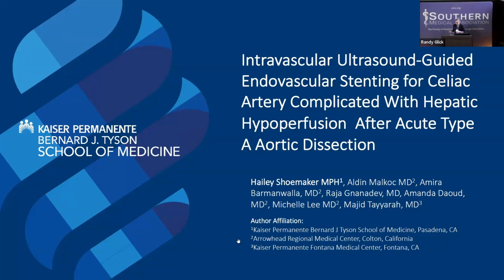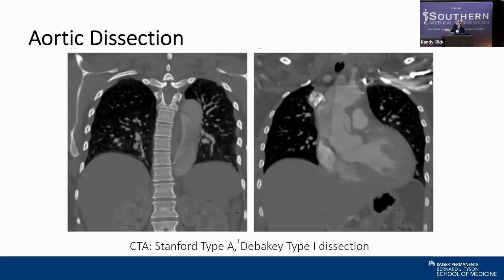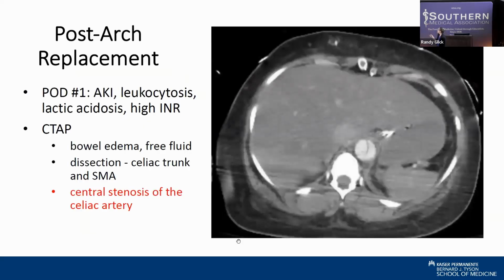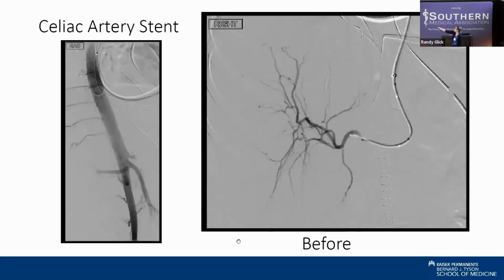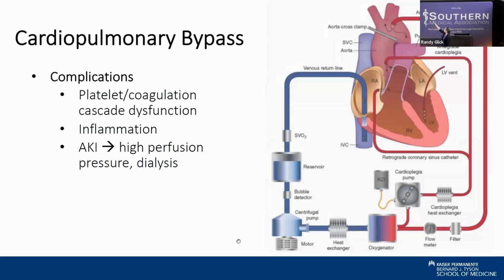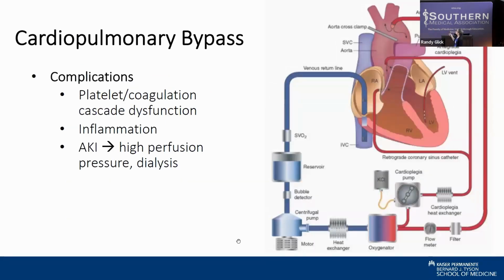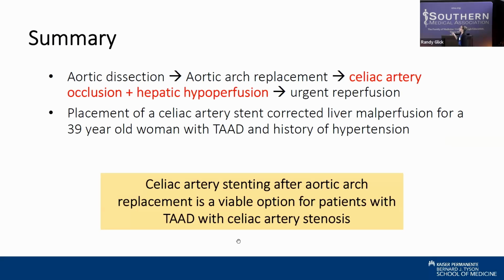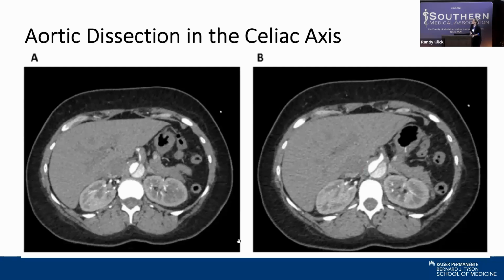Acute Type A Aortic Dissection Complicated by Hepatic Hypoperfusion- Hailey Shoemaker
Hailey Shoemaker, MPH, Medical Student, Year 3, Kaiser Permanente School of Medicine, Pasadena, CA;
Aldin Malkoc, MD, General Surgery, PGY3, Arrowhead Regional Medical Center, Colton, California;
Amira Barmanwalla, MD, General Surgery, PGY 5, Arrowhead Regional Medical Center, Colton, California;
Raja Gnanadev, MD, General Surgery, PGY 4, Arrowhead Regional Medical Center, Colton, California;
Amanda Daoud, MD, General Surgery, PGY 4, Arrowhead Regional Medical Center, Colton, California;
Majid Tayyarah, MD, Vascular Surgery, Kaiser Permanente Fontana Medical Center, Fontana, CA

Introduction: Type A aortic dissection is a common deadly cardiovascular emergency requiring prompt corrective surgery (1). Potential complications of the dissection itself, surgery, and cardiopulmonary bypass include aortic arch or branch occlusion, thrombosis, and eventual ischemia of vital organs (1, 2). Occlusion of the celiac artery leading to liver malperfusion in this setting requires prompt surgical care to avoid fulminant liver failure and death (3, 4, 5). However, the most effective approach has not yet been established in the literature.

References: 1. Kim JH, Roh BS, Lee YH, Choi SS, So BJ. Isolated spontaneous dissection of the superior mesenteric artery: percutaneous stent placement in two patients. Korean J Radiol. 2004;5(2):134–8.

2. Vaidya S, Dighe M. Spontaneous celiac artery dissection and its management. J Radiol Case Rep. 2010;4(4):30-33.

3. Sommerville RS, Atherton J, Leditschke IA, Fraser JF. Acute hepatic failure caused by an acute aortic dissection with cardiac tamponade: a case report. Crit Care Resusc. 2004;6(2):105-108.

4. Zhou W, Wang G, Liu Y, et al. Outcomes and risk factors of postoperative hepatic dysfunction in patients undergoing acute type A aortic dissection surgery. J Thorac Dis. 2019;11(8):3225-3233.

5. Pérez Vela JL, Jimenez Rivera JJ, Alcala Llorente MA, et al. Low cardiac output syndrome in the postoperative period of cardiac surgery. Profile, differences in clinical course and prognosis. The ESBAGA study. Med Intensiva 2018;42:159-67.